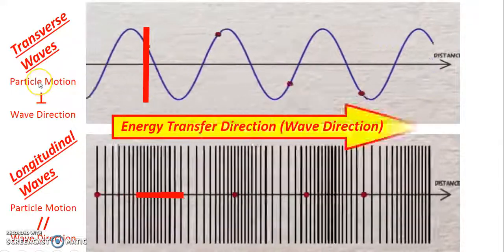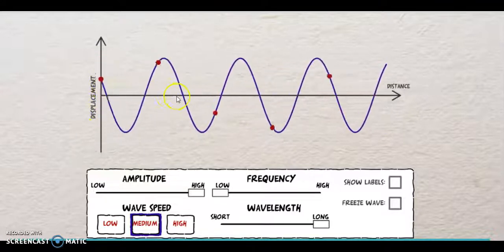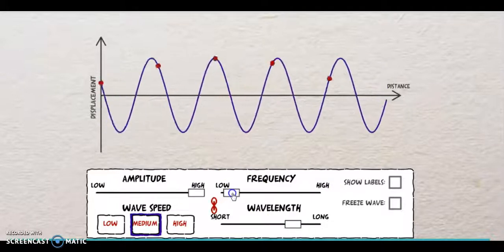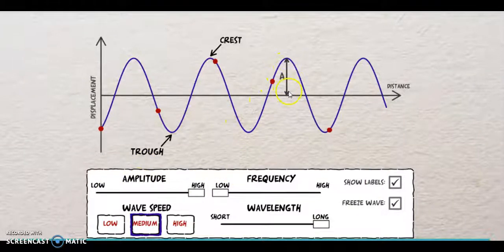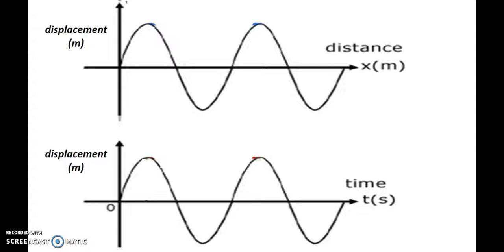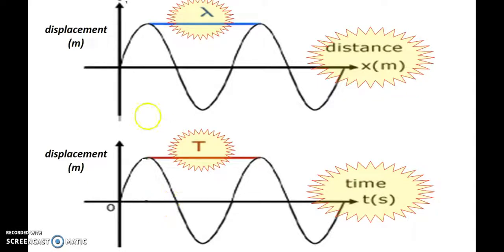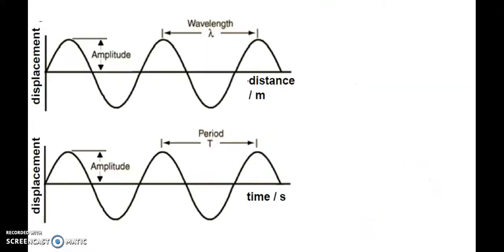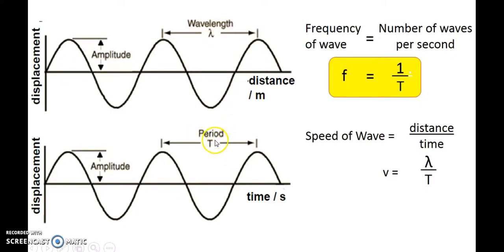Wave Graphs (Displacement-Distance and Displacement-Time) & Equation (v = f λ)